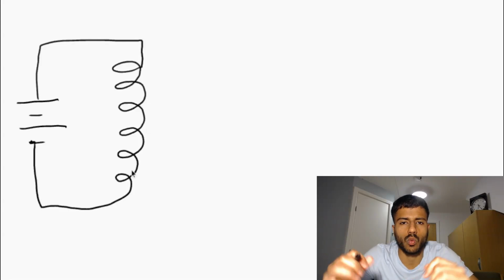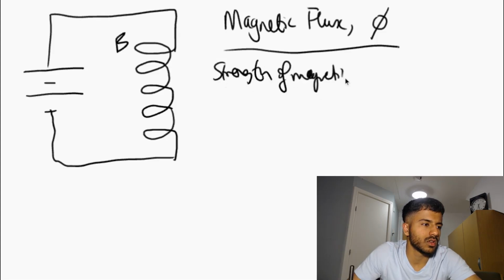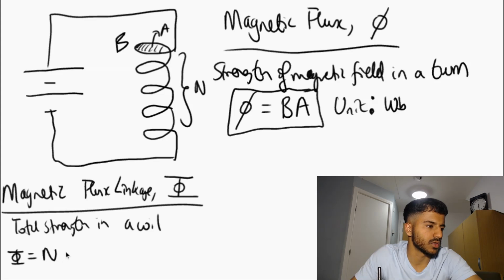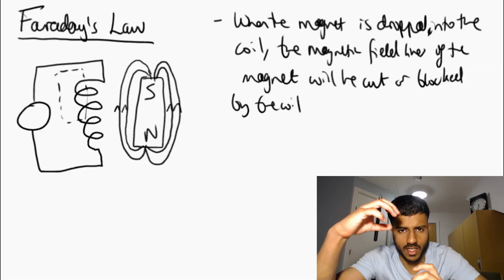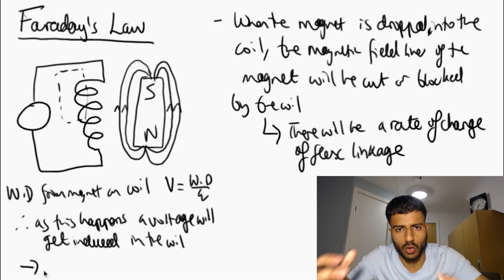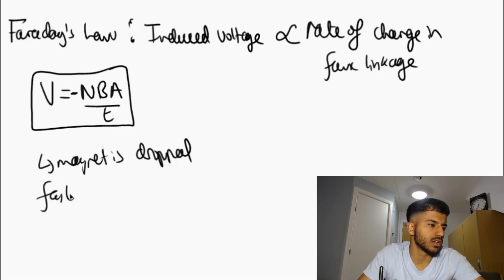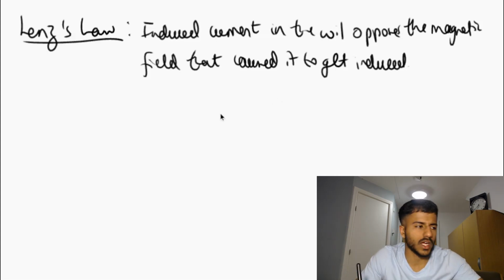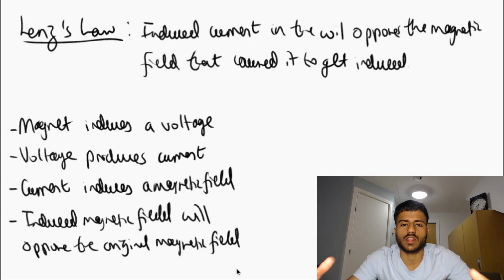A-LEVEL PHYSICS - MAGNETIC FLUX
A-Level Physics Video on MAGNETIC FIELDS